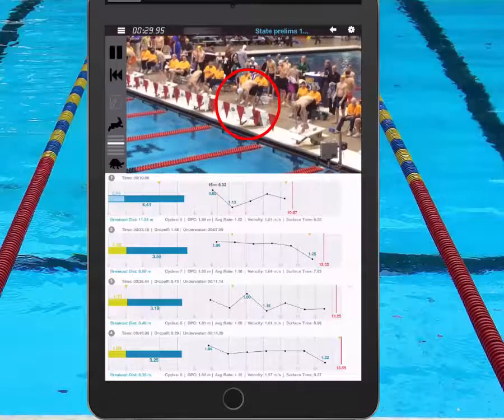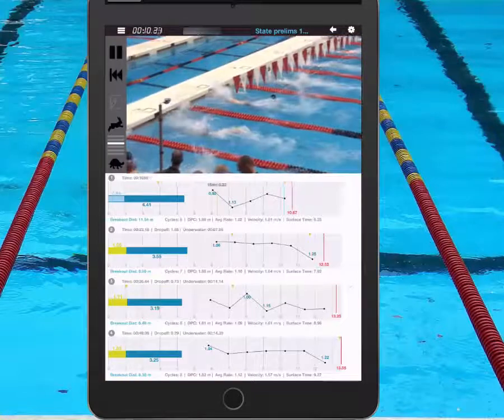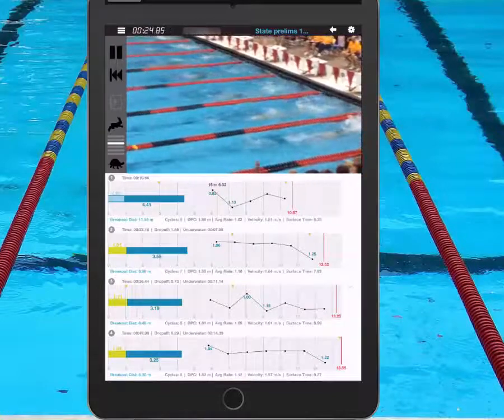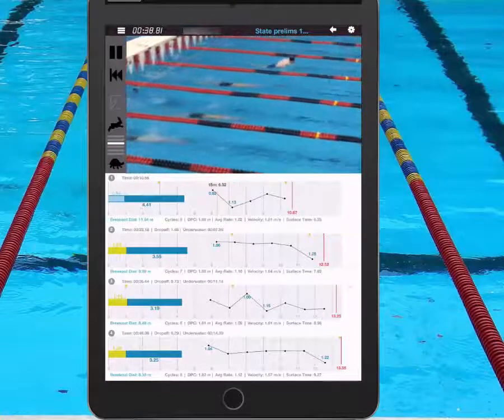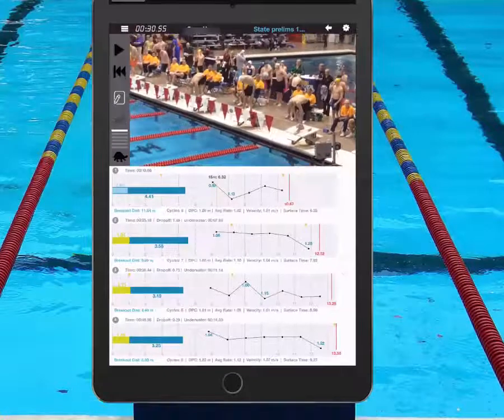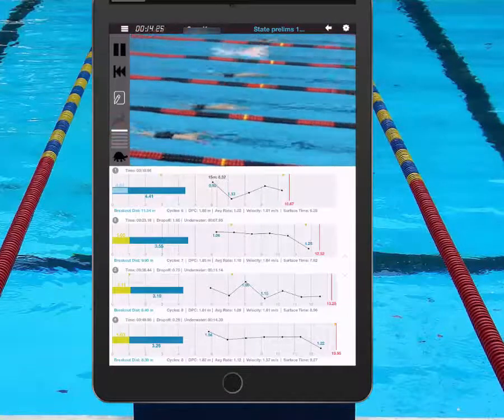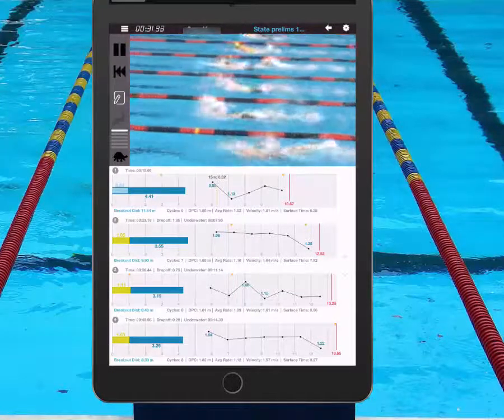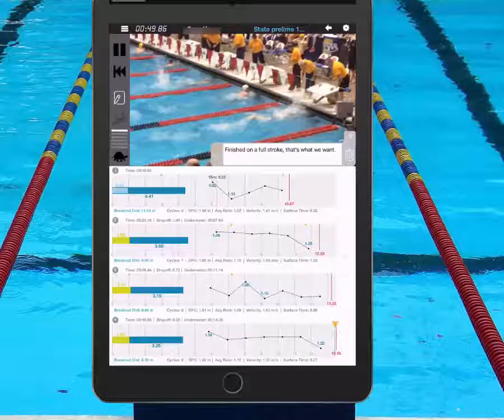SwimHero RA- combining data and video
Get a better idea of how SwimHero RA combines data and video with Coach Kinel as he shows a 100 Fly and notes functionality.